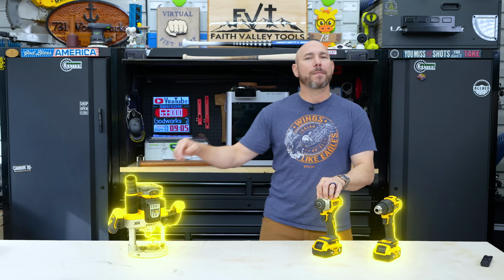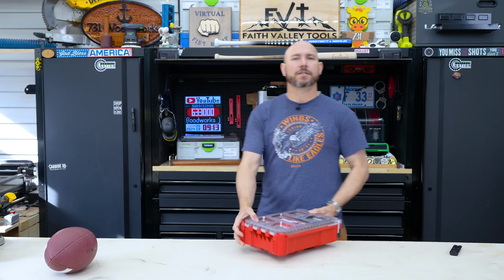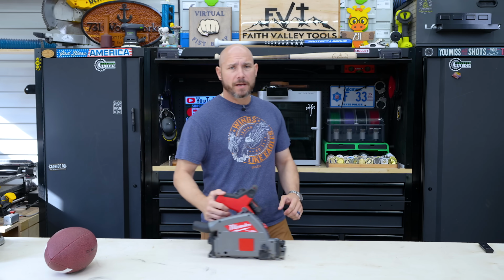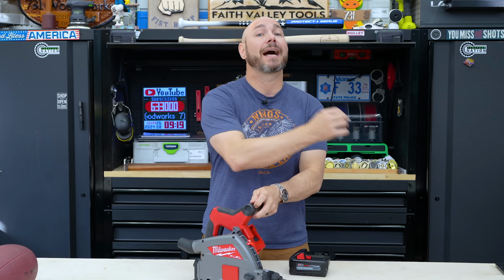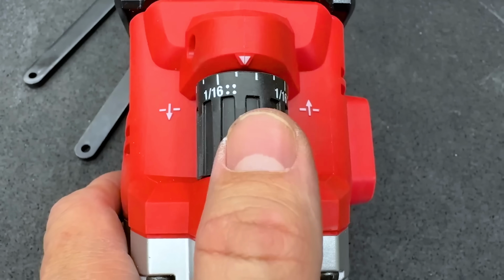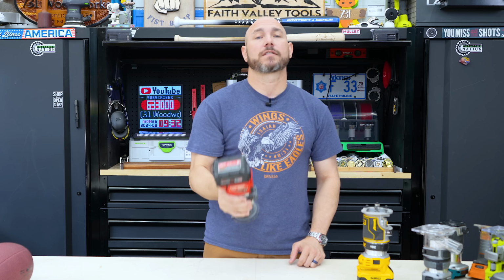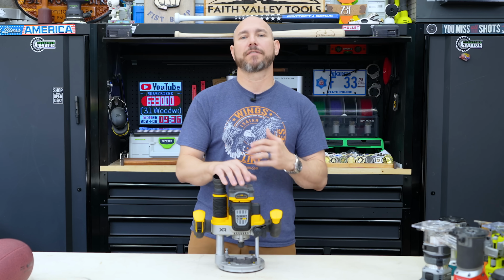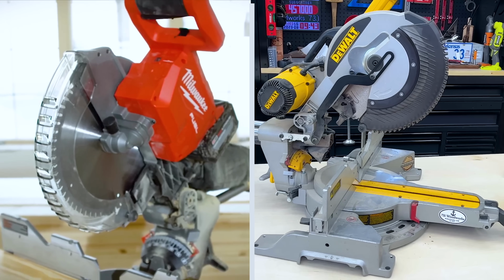5 Milwaukee Tools That Are On Another Level Over DeWALT!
Does Milwaukee love woodworkers more than DeWALT in 2024?  Milwaukee has been consistently releasing new woodworking tools.  DeWALT needs to catch up fast!

Festool Dust Extractor
DeWALT DW735X Planer
Byrd Shelix Helical Head Upgrade

📲 Text DEALS to 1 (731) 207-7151 I send out regular texts to let you know about great tool deals.
Be sure to add DEALS to your text to me so you get added to the proper list.  Add the word VIDEOS to the text to be alerted when I post new content.

The full list of tools and supplies I recommend can be found on my

Table Saw I Use
Miter Saw I Use
Tool Organization Wall over Miter Station
Digital YouTube Sign

You can also join via channel memberships to get access to the perks:

Get $10 off any order of stickers, labels, and more using this